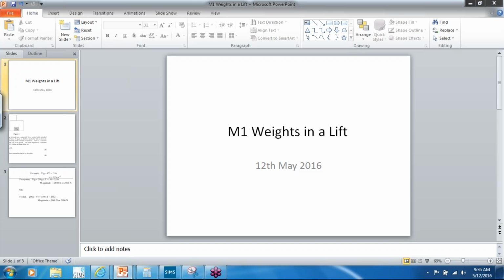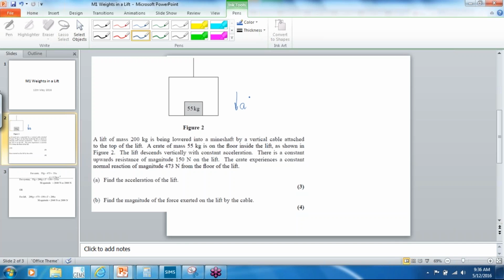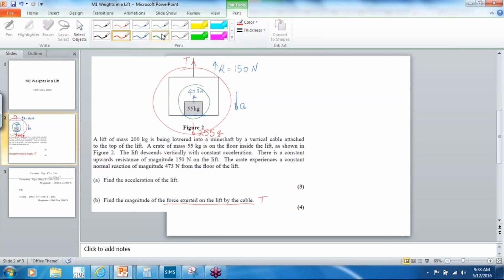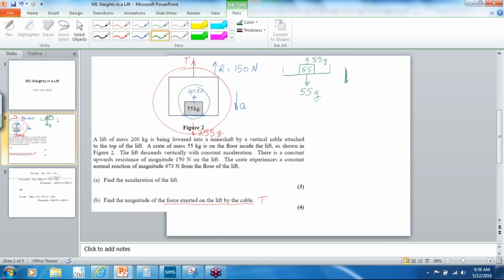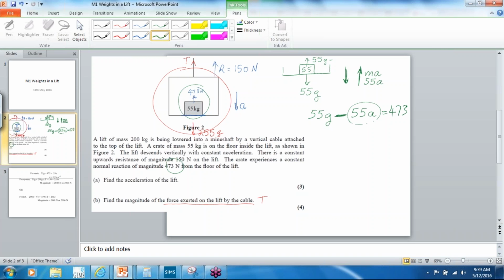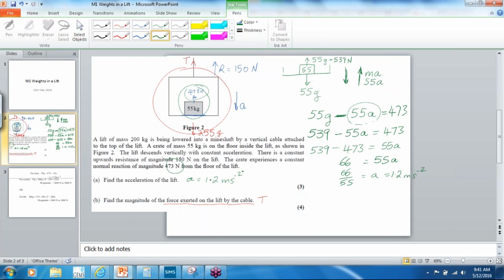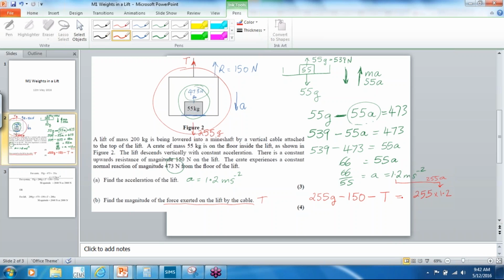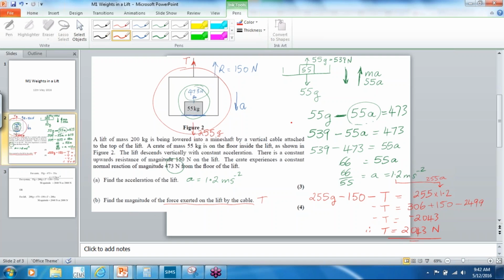Weight inside a lift